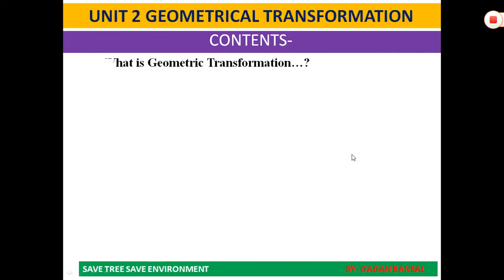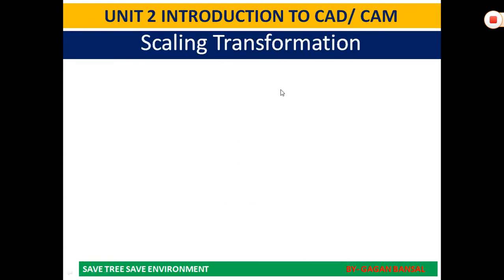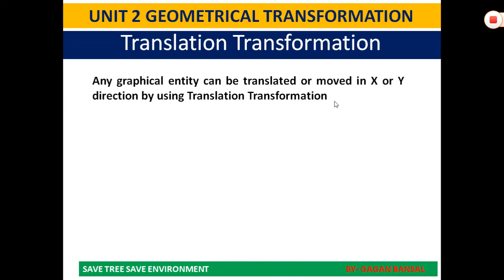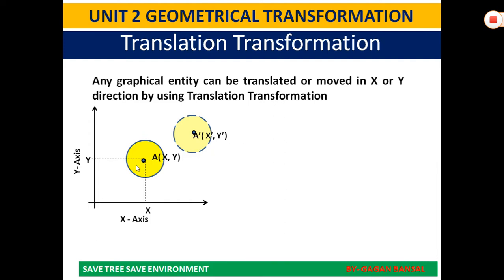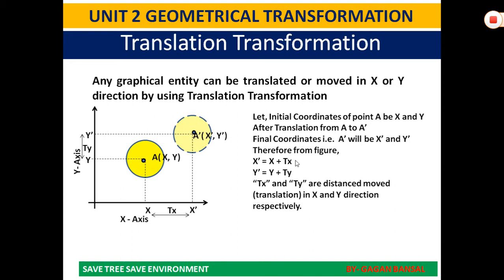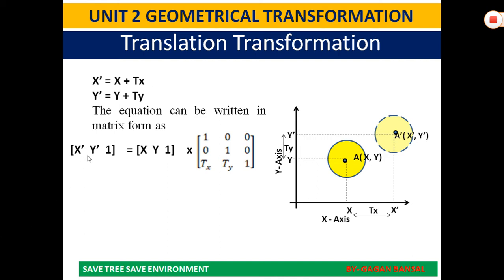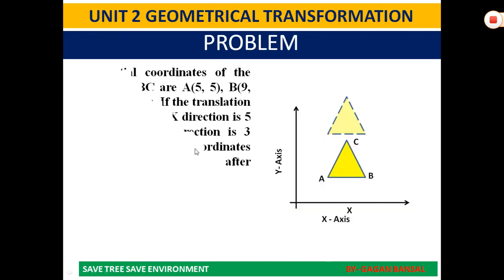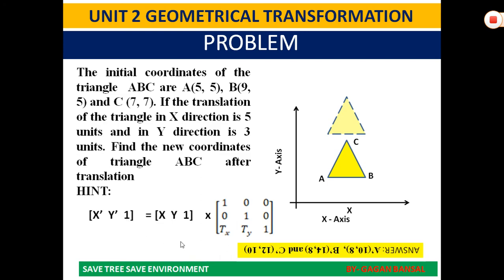CAD02L01 GEOMETRIC TRANSFORMATION || TRANSLATION TRANSFORMATION || UNIT 2 LECTURE 1